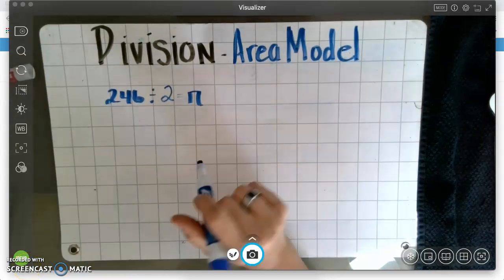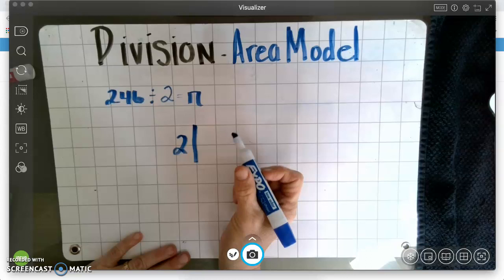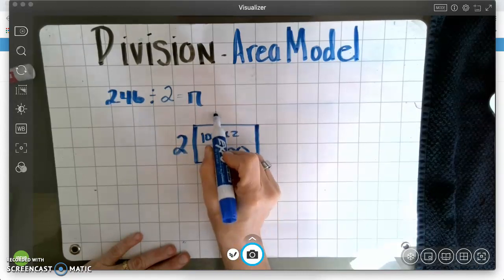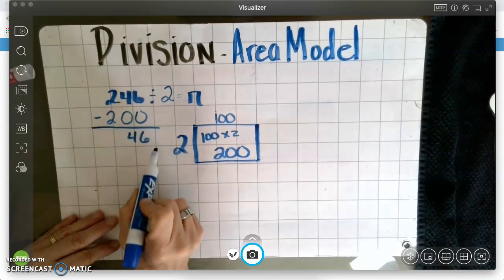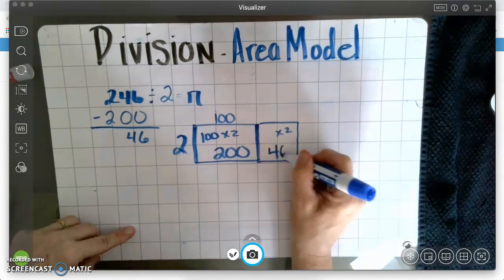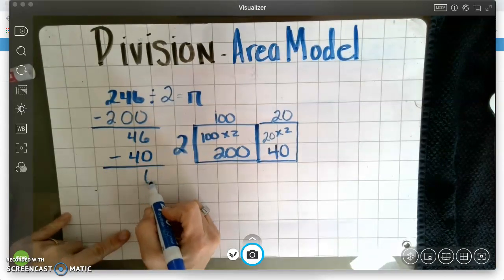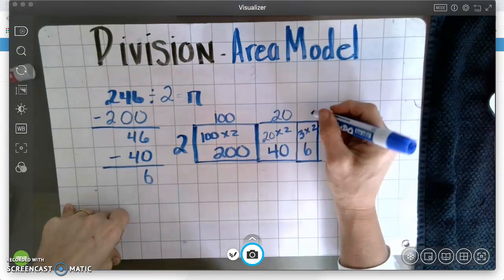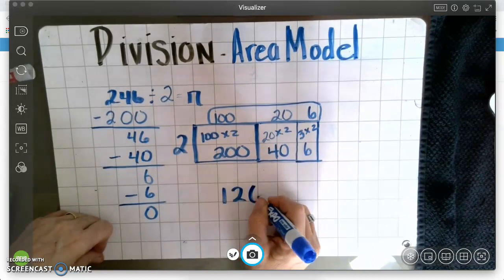Division Area Model #1